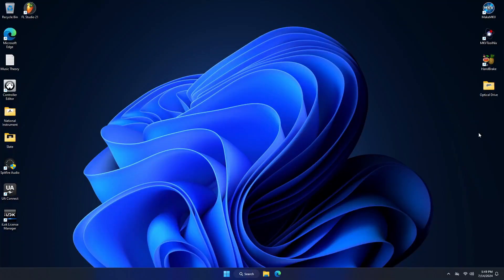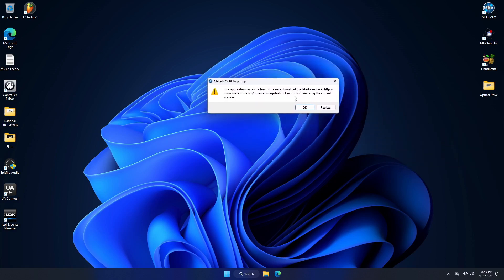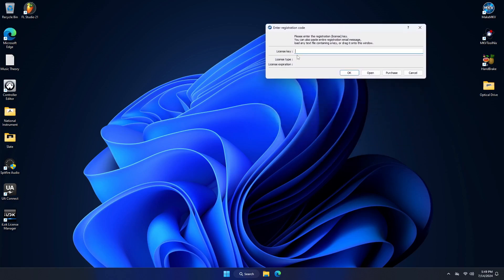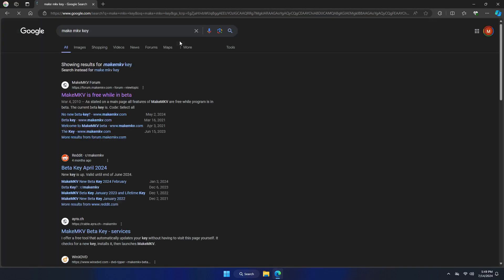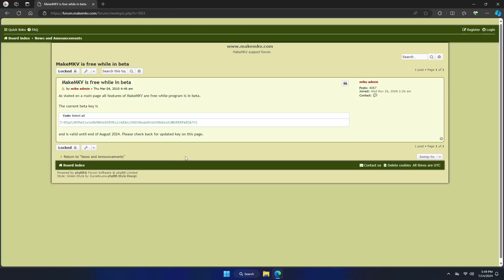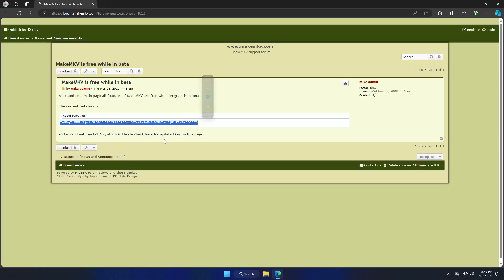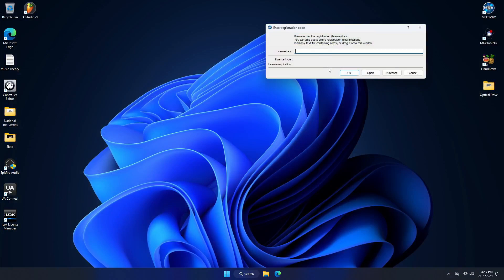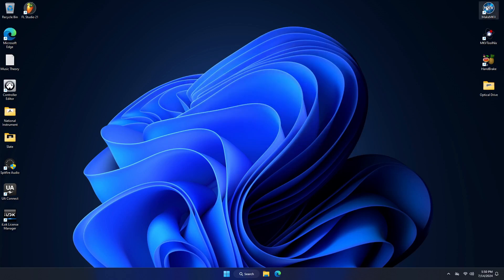How to Update MakeMKV BETA Key Registration Renewal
Quick video showing how to renew the registration key to keep using the free version of MakeMKV application.

Every couple of months the application requires a key to update while in the free (BETA) version. Sometimes it takes them a while to update the key on the forum page, and we have to wait a few days.